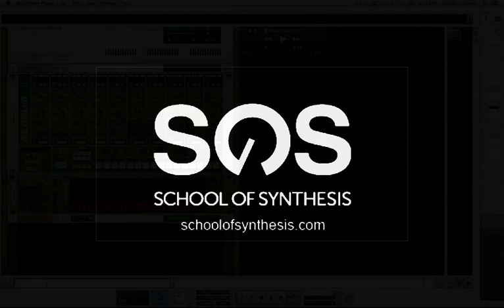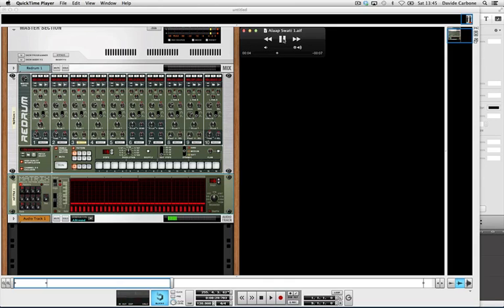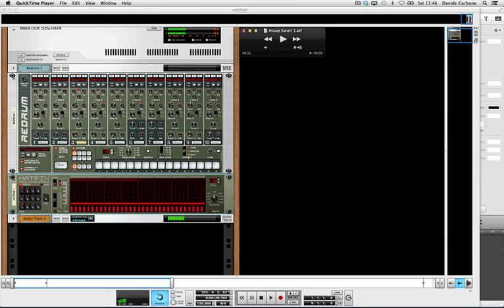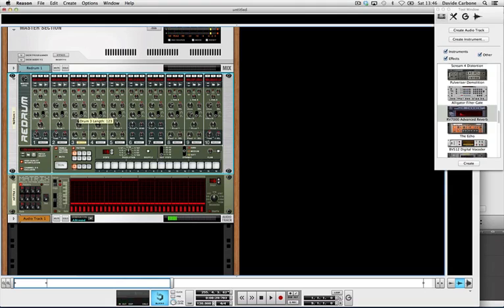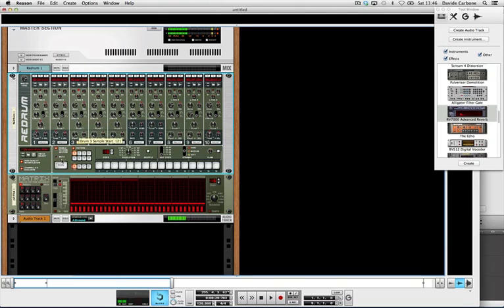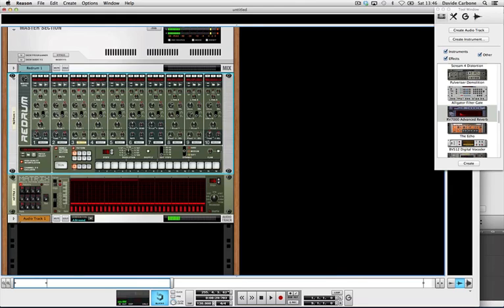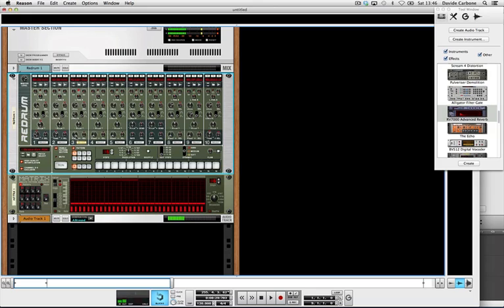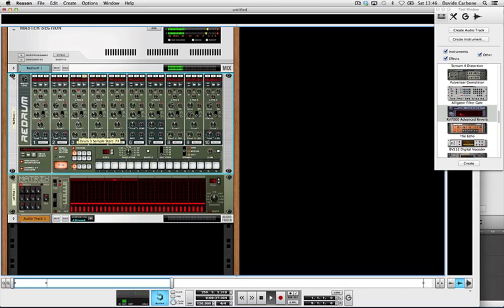Reason Gate TUTORIAL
Propellerheads Reason Redrum Gate Tutorial